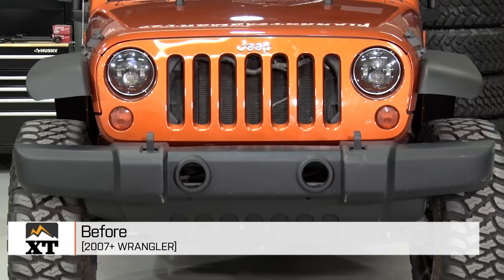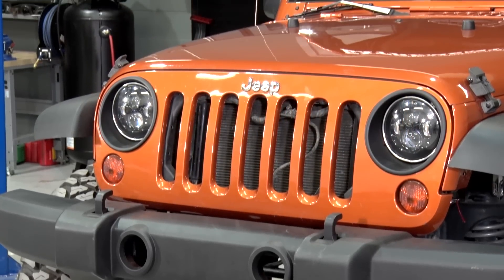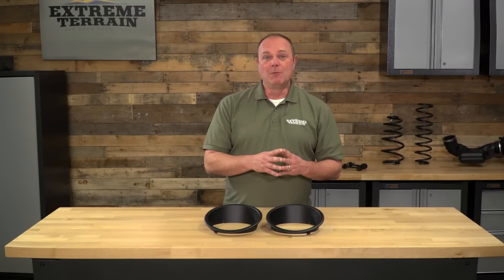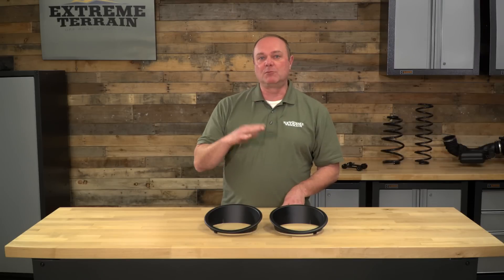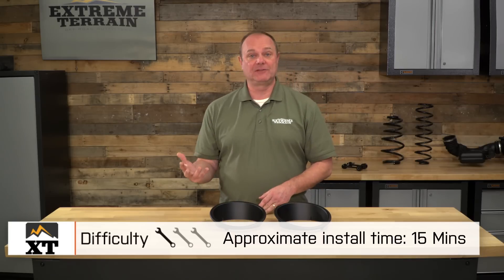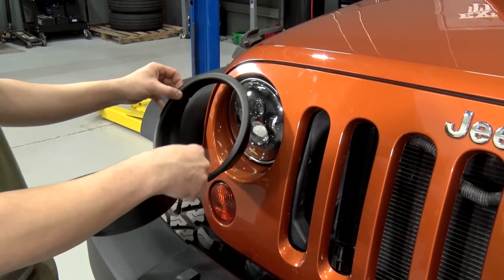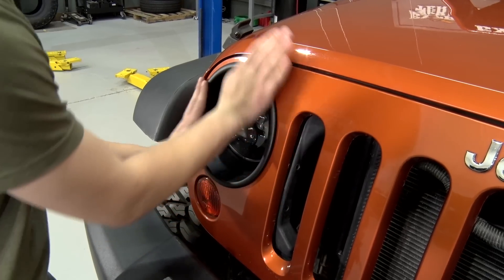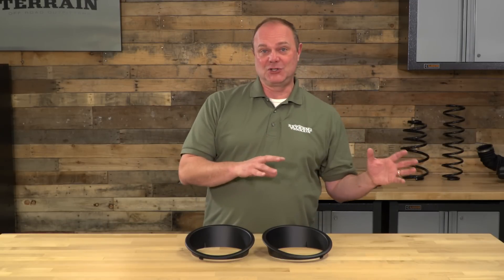Jeep Wrangler Rugged Ridge Headlight Trim (2007-2017 JK) Review & Install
The Rugged Ridge Headlight Trim adds a distinguished look to the Wrangler! This installs easily for making any build stand out on the road or trails. Black Chrome

Black: Item J11182
MPN# 12419.25
Chrome: Item J12653
MPN# 13311.20

Unique Headlight Styling. The Rugged Ridge Black Headlight Trim will give your 2007 to 2017 Wrangler JK a unique and rugged style. This kit is a trim ring that fits effortlessly around the headlights of your Jeep. Designed to be scratch and fade resistant, the matte black finish of this headlight trim will blend well with the off-road theme of your rig. Perhaps the best part about this kit is the easy and hassle-free install with no drilling required. Looking for a way to differentiate the front fascia of your 2017 to 2017 Wrangler JK from other off-road machines? The Rugged Ridge Black Headlight Trim is an easy and inexpensive way to add unique styling to your Jeep.

Heavy Duty Construction. Made from heavy-duty plastic, the Rugged Ridge Black Headlight Trim is UV treated right out of the box to resist cracking, fading, and weathering even when constantly exposed to harsh weather elements. The matte black finish is also scratch resistant to maintain a lasting like-new appearance.

No Tools Neded. No drilling, no bondo, and no further modifications required. Simply clean the area around the headlights with alcohol to remove dust, dirt, and oil. Remove the protective backing on the 3M automotive bonding tape and press firmly to adhere.